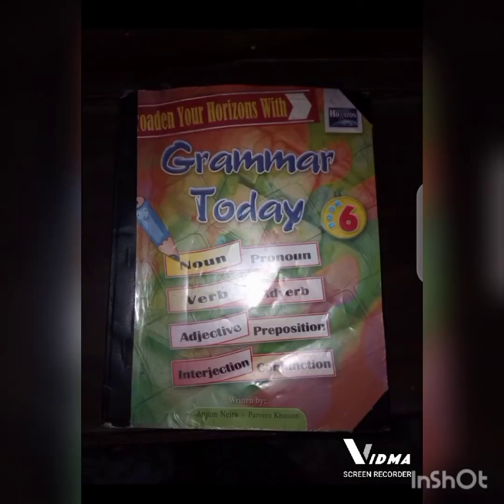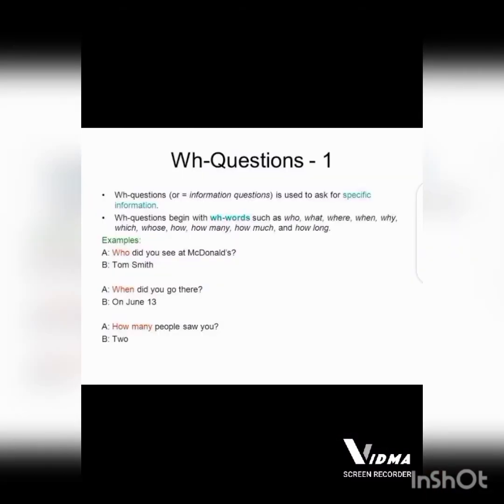Grammar Today : WH Questions